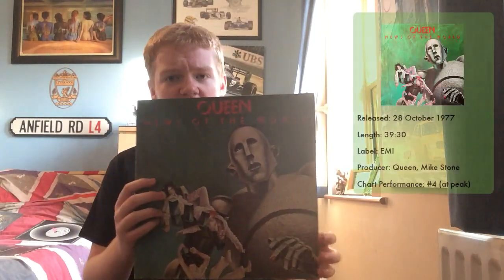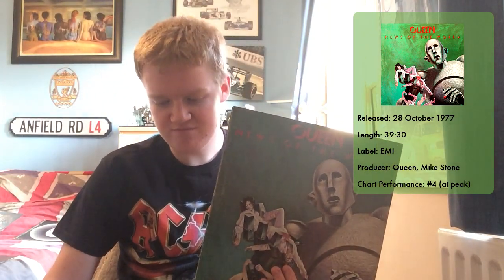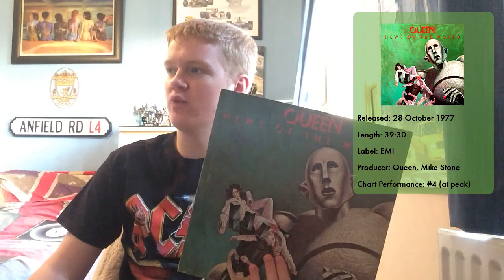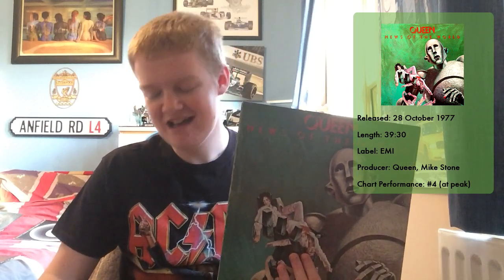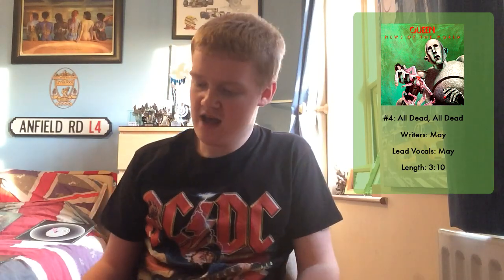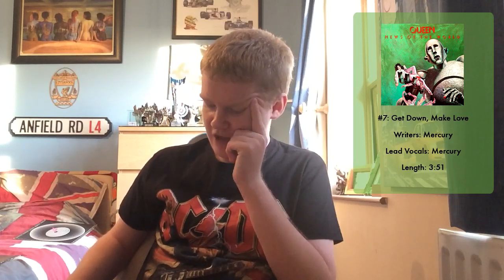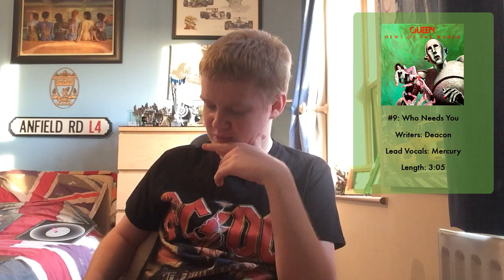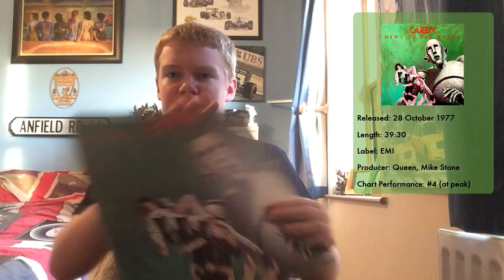News Of The World - Queen | Album Review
In the follow-up to the successful A Day at the Races album, including the hit single Somebody To Love, Queen took a more back-to-basics and stripped-down approach in their 1977 release, News of the World. Featuring tracks like We Will Rock You, We Are The Champions and Spread Your Wings, it's a good follow-up to the albums that came previously. I'm Toby from TIJ Music and today I'm going to be reviewing Queen's offering from 1977, the News of the World album.